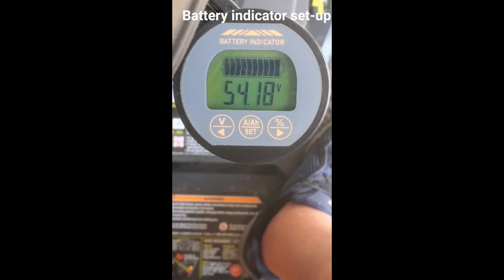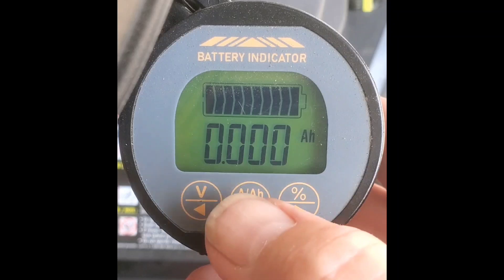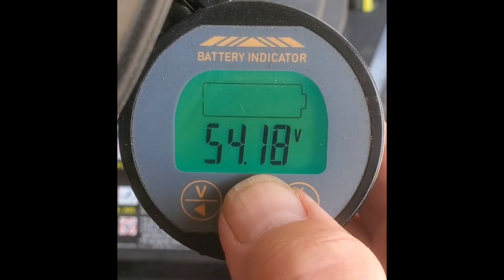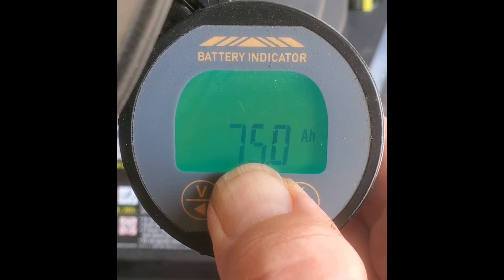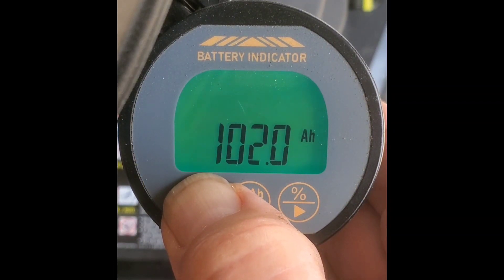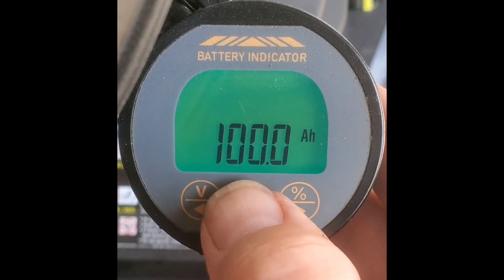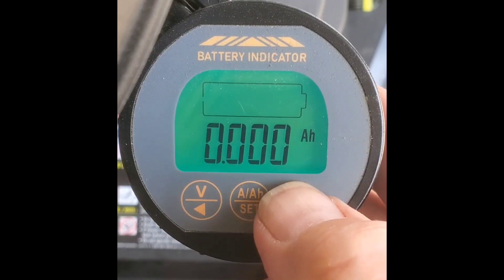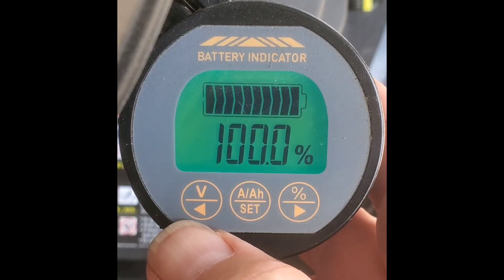Quark, Camway indicator set-up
Camway battery indicator setup for Ryobi 48v mowers